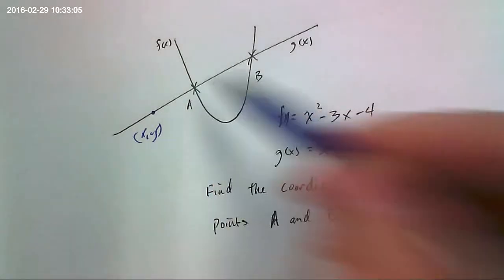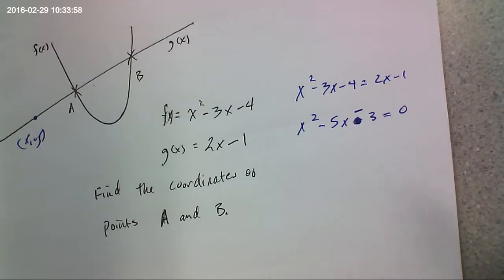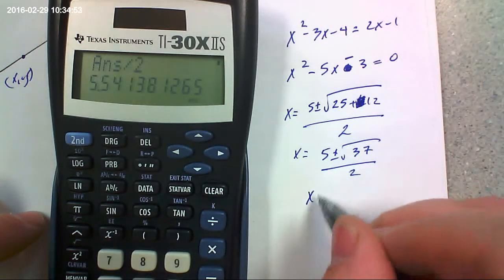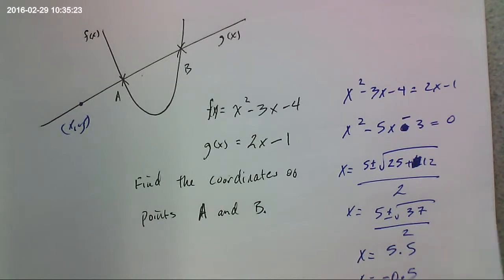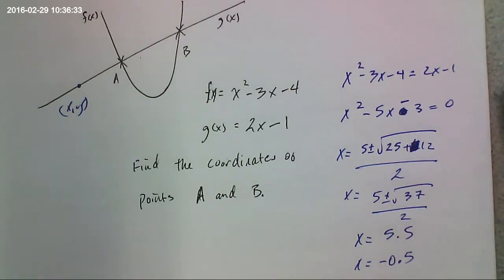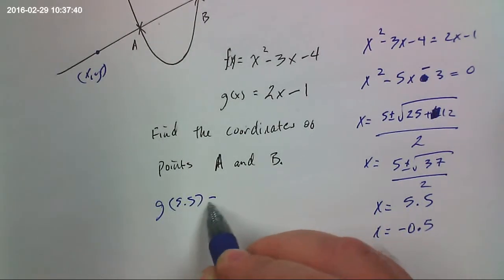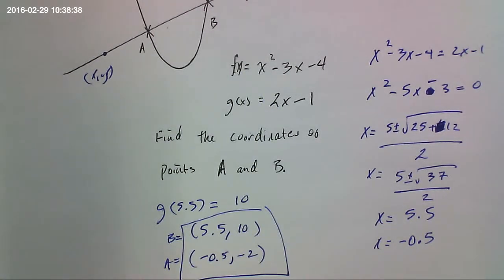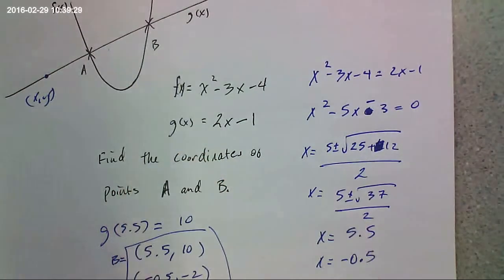Quadratic and Linear Function Question